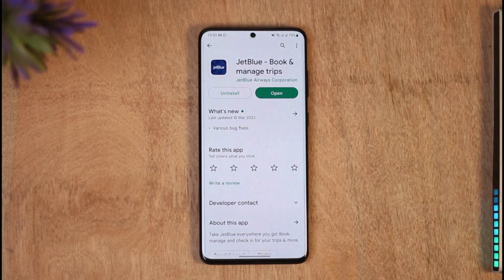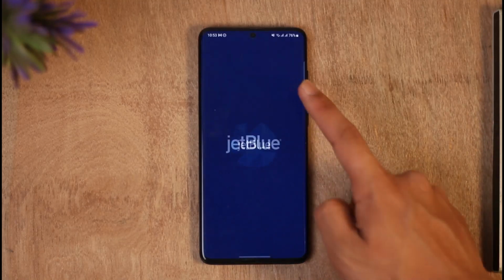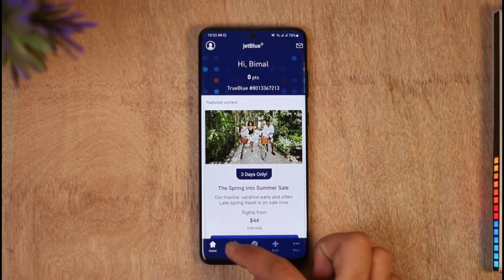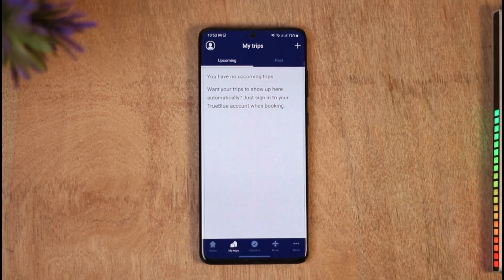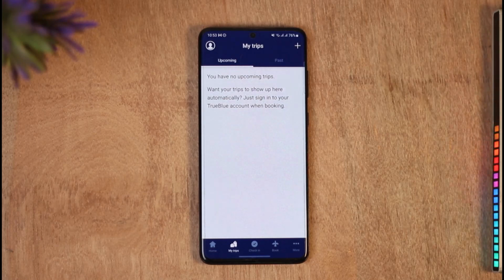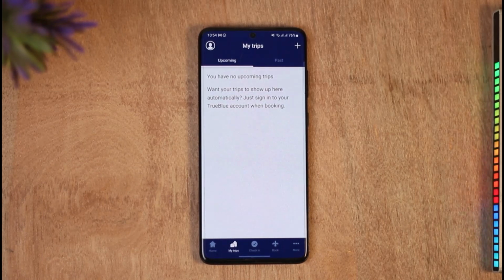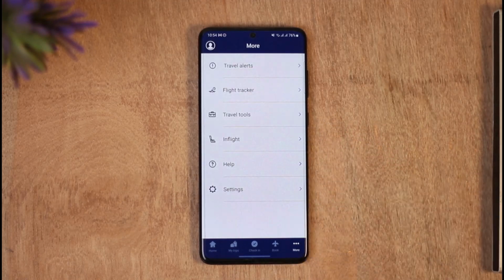JetBlue - How to Change Flight !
In this tutorial video, I am simply going to show you change your flight on JetBlue.

~Chapters:
0:00 Introduction
0:14 Change Flight
1:03 Conclusion